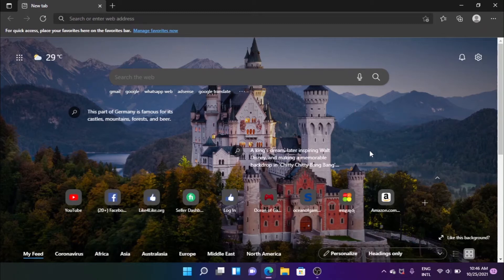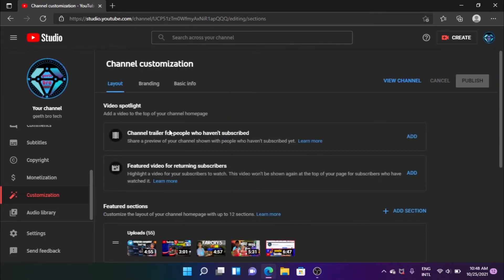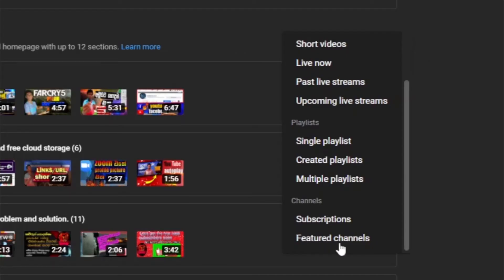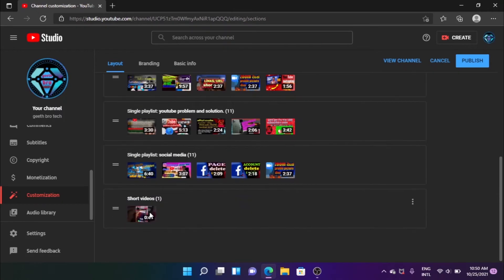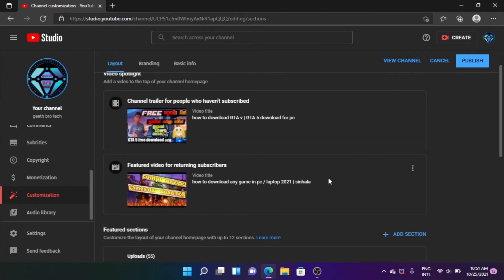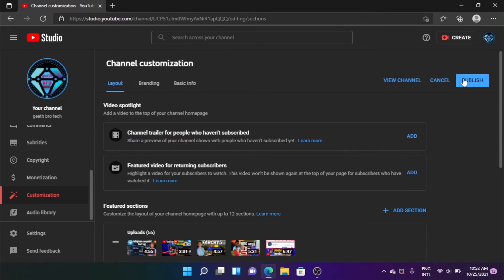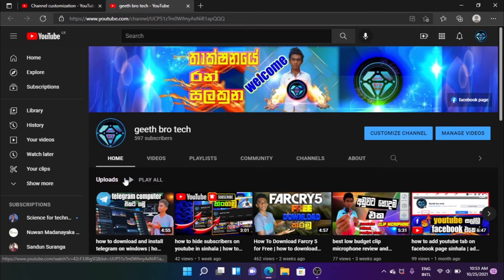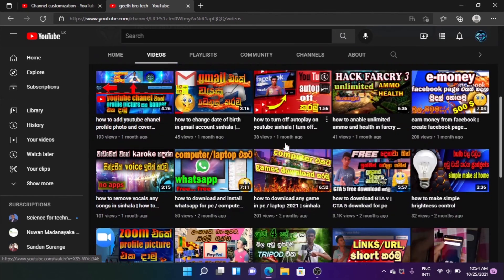how to add section on youtube chanel in sinhala | create section on youtube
if you like my chanel